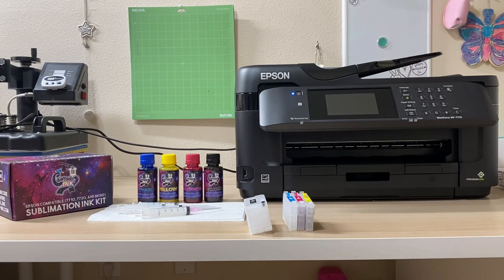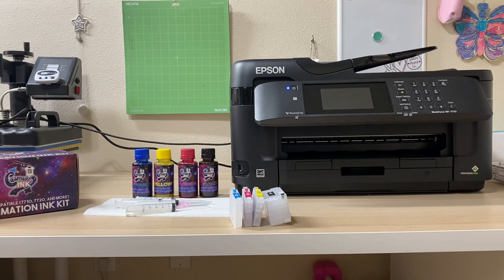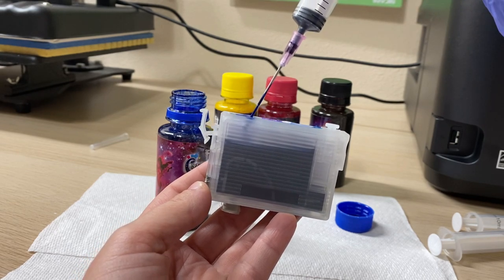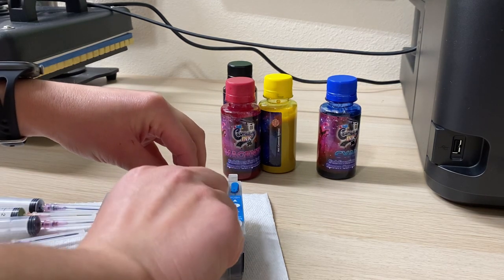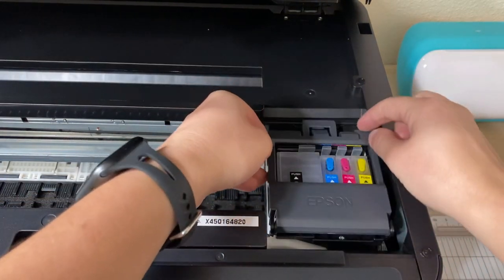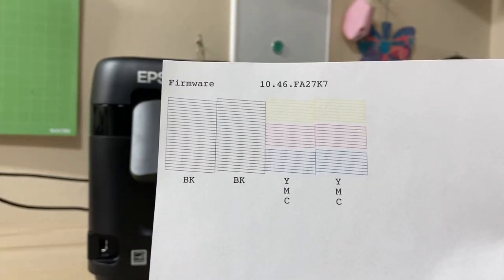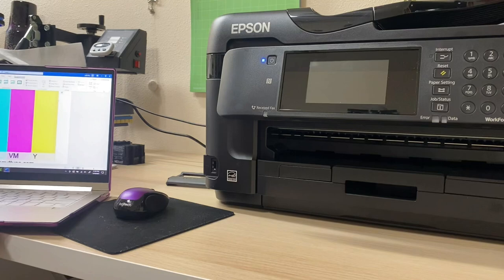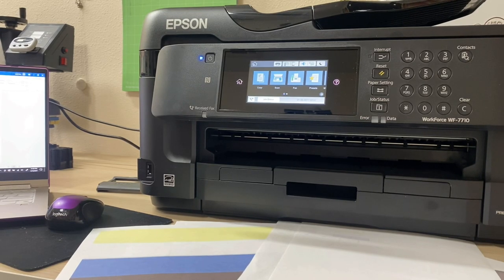How to Convert your printer to a sublimation Printer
Converting your printer to sublimation sounds harder than what it really is!! Just follow along these simple steps to set yours up!!

More sublimation help videos:

How to set up your Epson Workforce WF-7710 printer: How to set up your Epson WorkForce WF-7710 printer!

Facebook and Instagram: Miss Kiss Kreations
Facebook Help Group: Tumbler Kreators